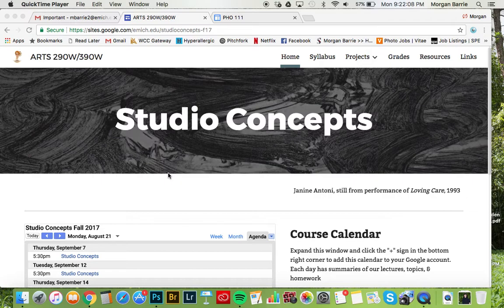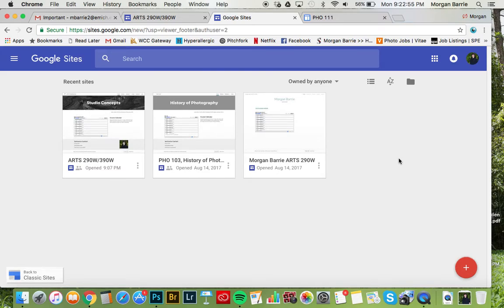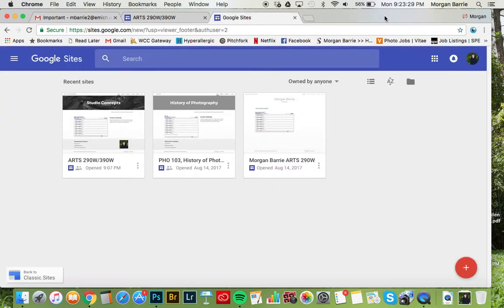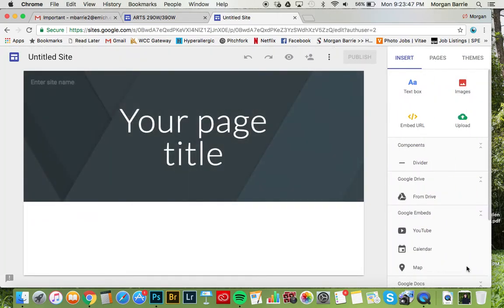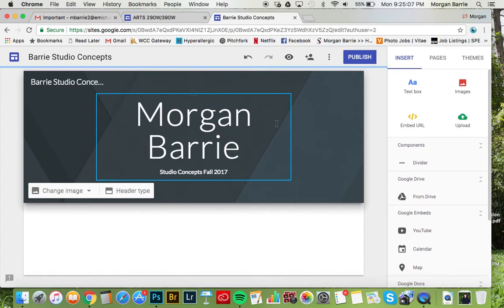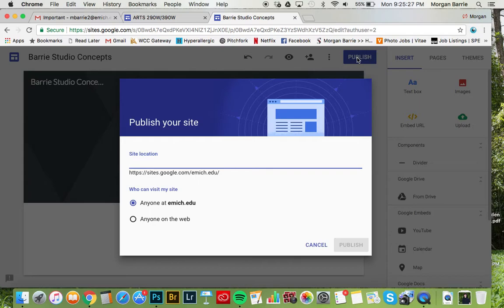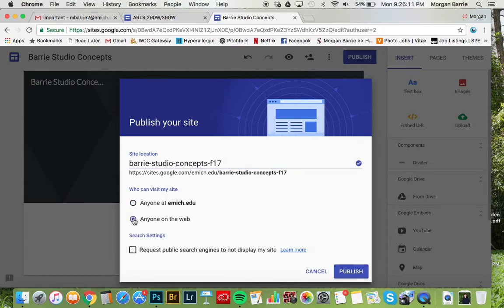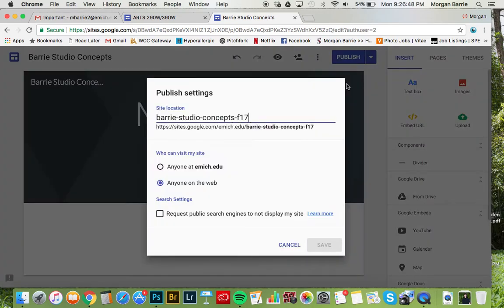Creating your personal class site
This video walks you through the process of setting up your own site using New Google sites. After following along with this video, students will have their site URL and will be able to finish the Syllabus & Site Quiz.